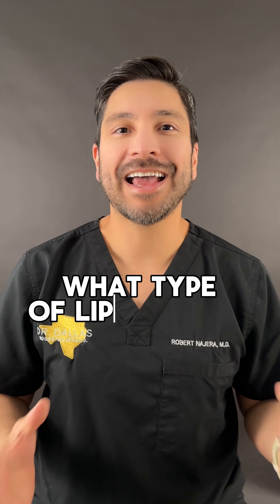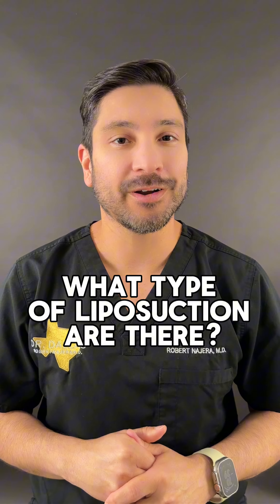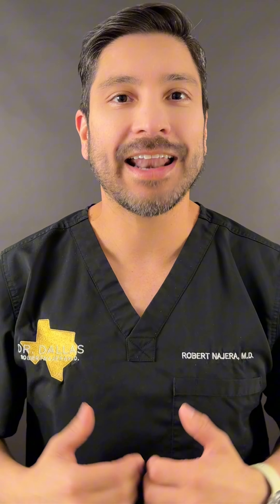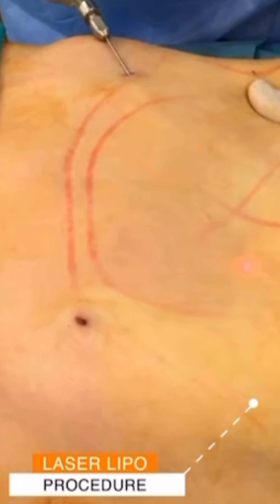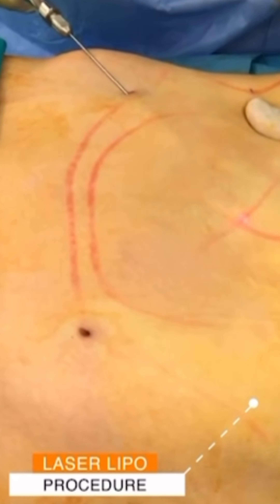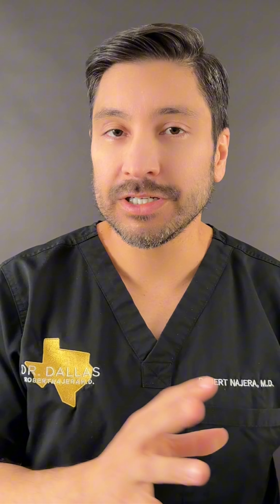Different Types of Liposuction That You Should Know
👨🏻‍⚕️Liposuction is a cosmetic surgery procedure that removes fat deposits from specific areas of the body. It’s not a weight-loss solution and shouldn’t be used as a substitute for a healthy diet and exercise.
✨Here are the different types of liposuction:
✨Traditional Tumescent liposuction: This is the most common type of liposuction. A tumescent solution, which is a mixture of lidocaine (an anesthetic), epinephrine (a medication that helps to narrow blood vessels), and saline (saltwater), is injected into the area to be treated. The tumescent solution numbs the area, reduces bleeding, and makes it easier to remove fat. A thin tube called a cannula is then inserted through small incisions in the skin. The cannula is connected to a suction machine that removes the fat.

✨Laser-assisted liposuction (LAL): LAL uses laser energy to liquefy fat cells before they are suctioned out. This can be helpful for treating areas with more fibrous or dense fat.

✨ Energy based liposuction uses ultrasound waves to liquefy fat cells before they are suctioned out. This can be helpful for treating areas with more fibrous or dense fat. VASER liposuction uses a special type of ultrasound wave that is less likely to damage surrounding tissues.

📍 Location: 3140 Legacy Dr. Suite 210, Frisco, Texas 75034